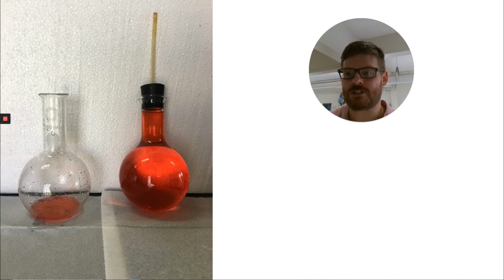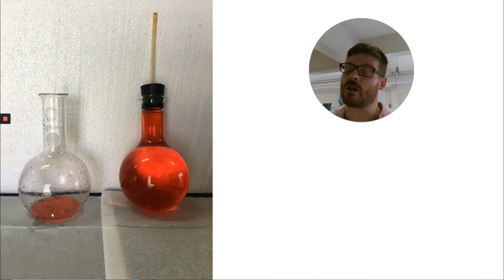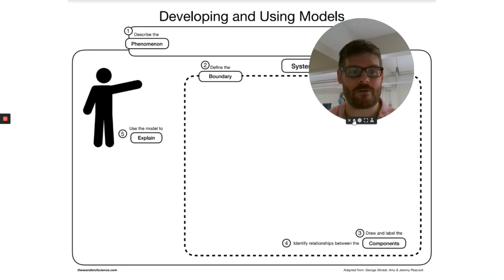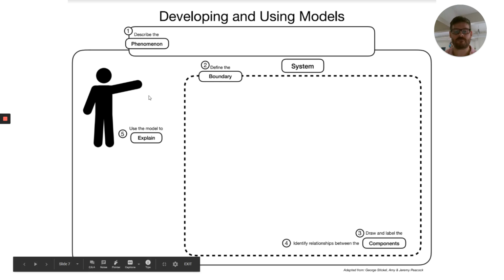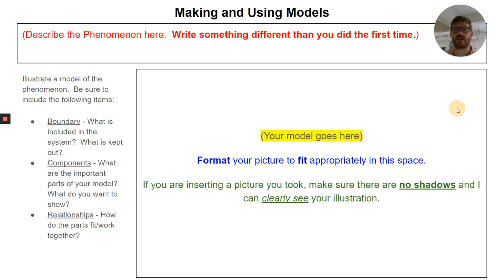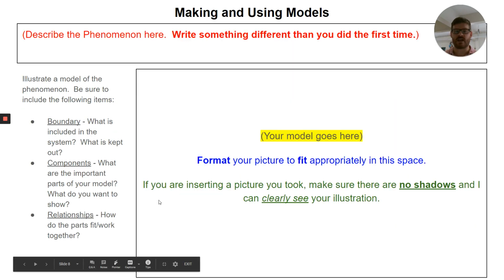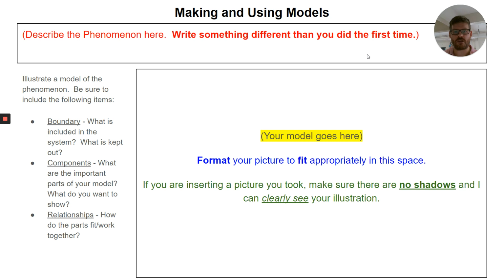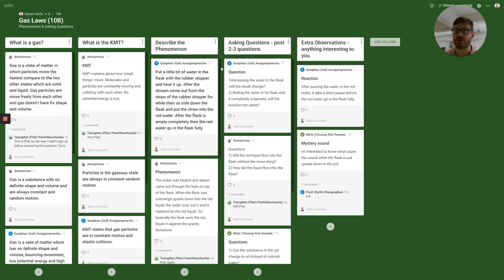Gas Laws Modeling the Phenomenon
Instructions on how to model the phenomenon